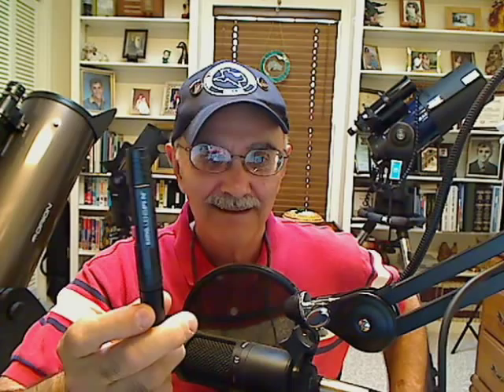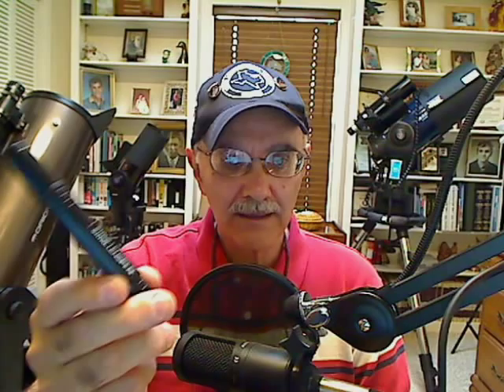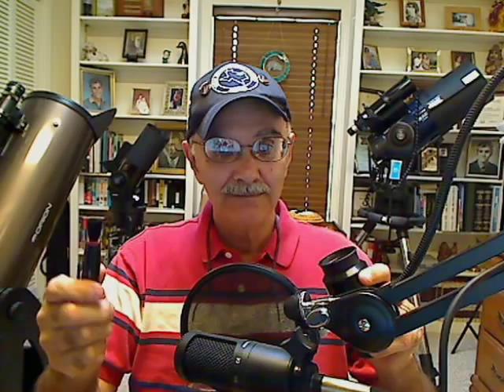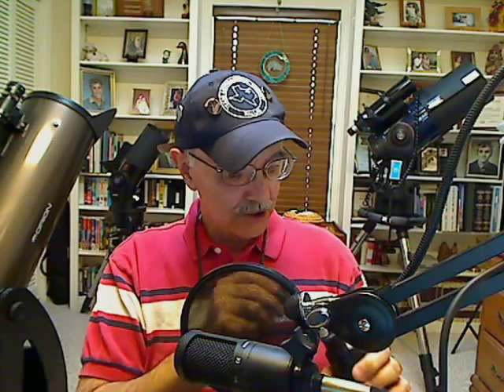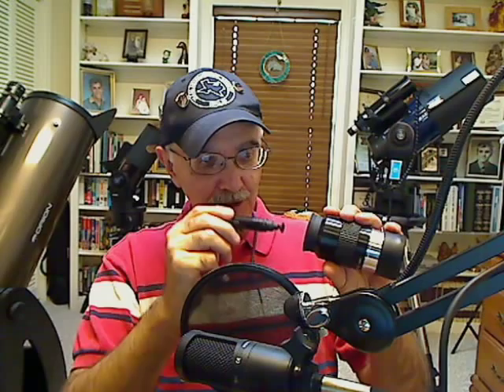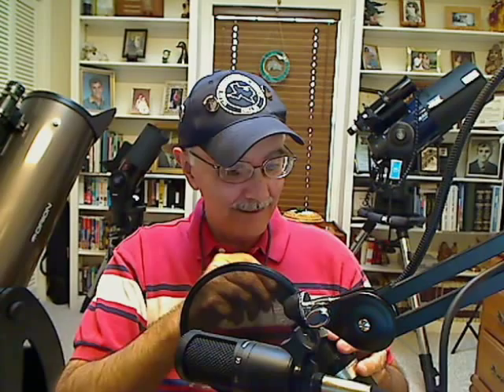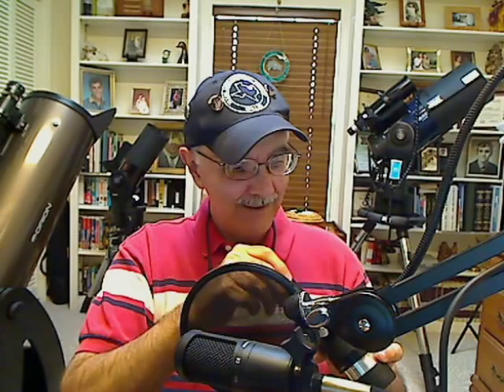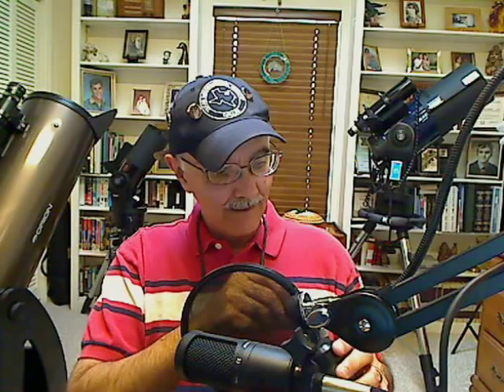Clean Those Eyepieces!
Don't be afraid! TelescopeMan shows you how to clean up your telescope eyepieces in this video podcast.

TelescopeMan is a weekly podcast about the Astronomy and Amateur Radio hobbies. Check out the web sites listed above for both audio and video podcasts by TelescopeMan.

Some music by Danosongs at danosongs dot com, attribution is also given to Snowflake for the remix of Straight to the Light used in some podcasts.remixed by Alex Beroza; and then further remixed by myself TelescopeMan.